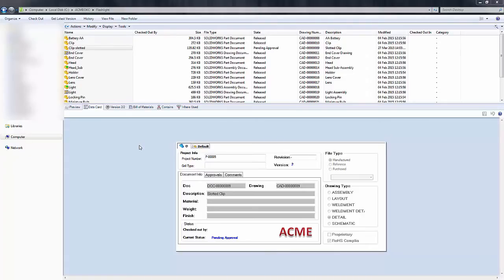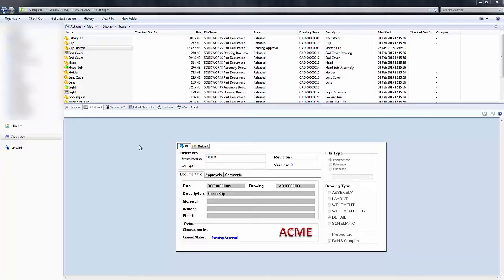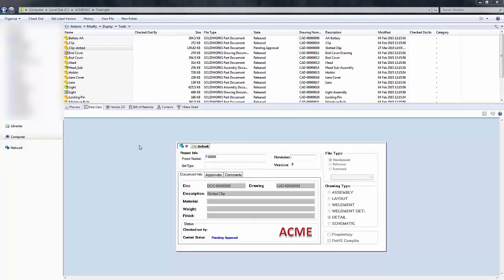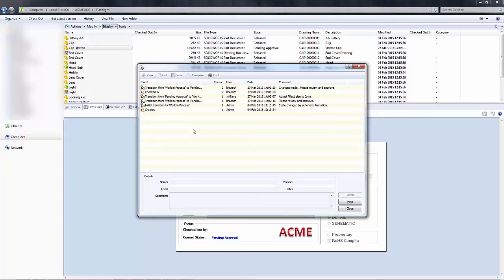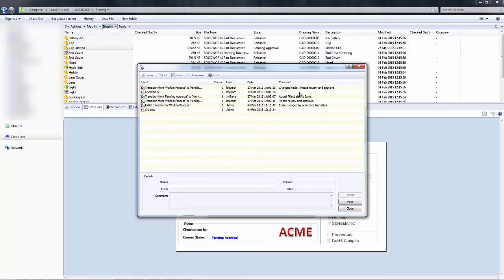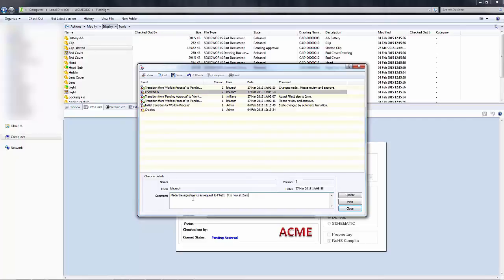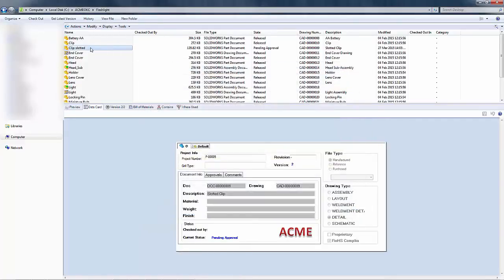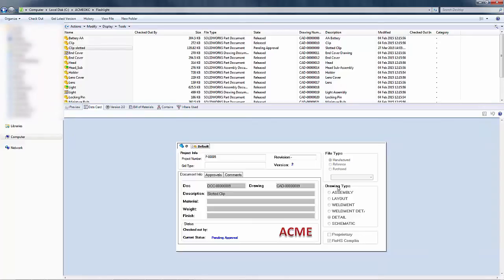SOLIDWORKS Quick Tip - Updating Comments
Learn how to modify/update comments if needed in the history of a file in SOLIDWORKS Enterprise PDM.
SOLIDWORKS Quick Tip presented by Derrick Franklin of GoEngineer.